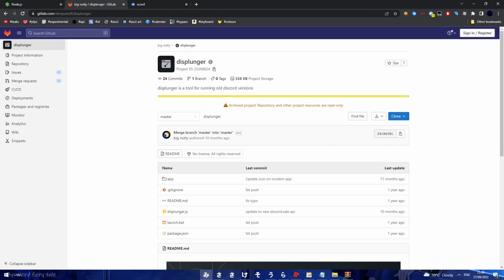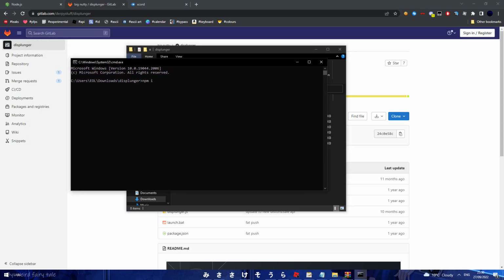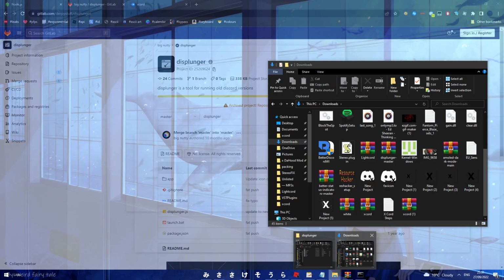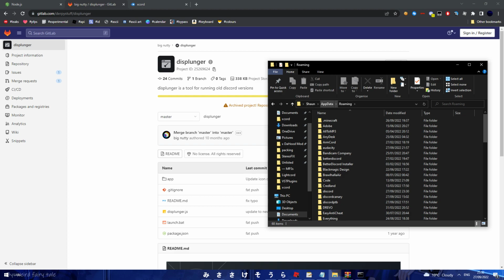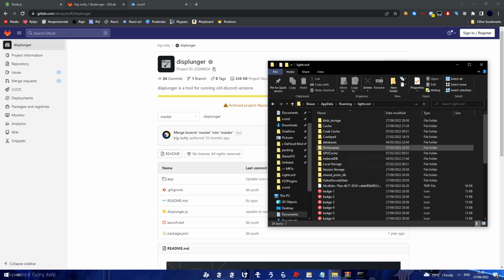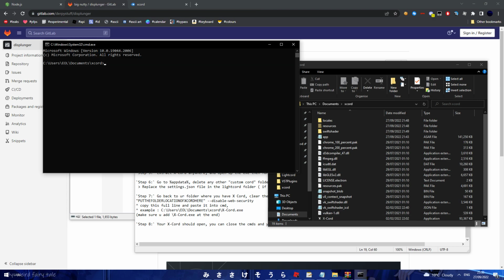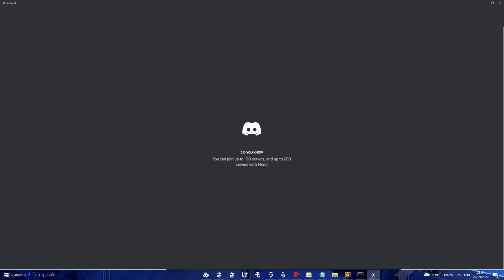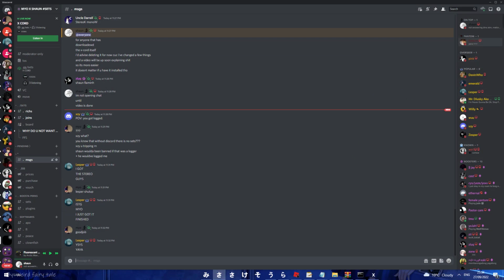How to get Stereo on Discord (SEPTEMBER 2022)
- join up for the downloads, instructions
shaun#7204 , add me if you need help